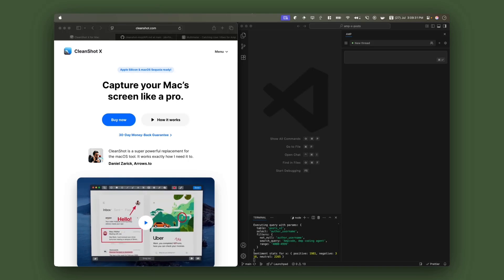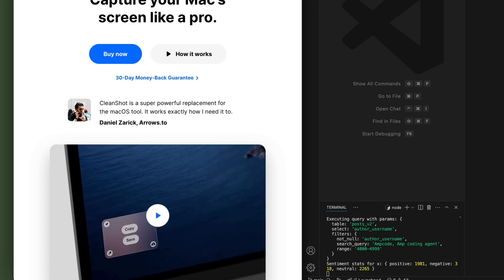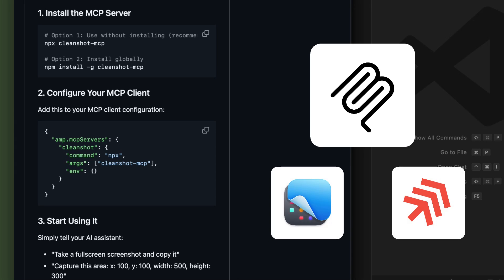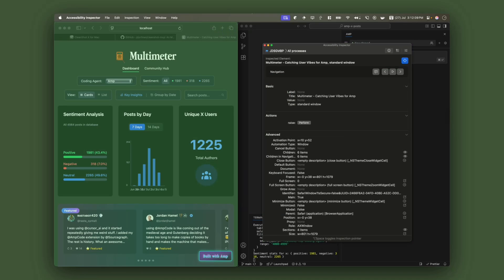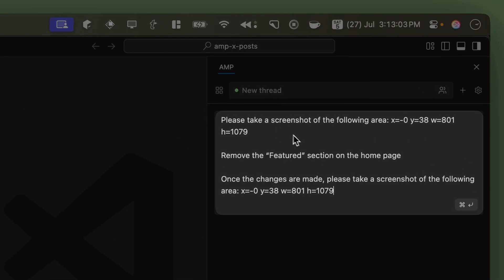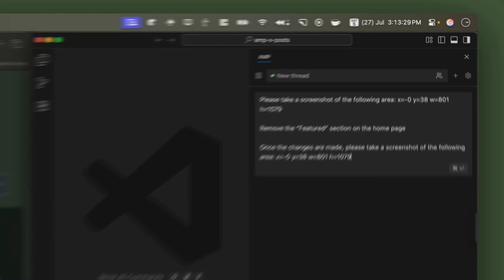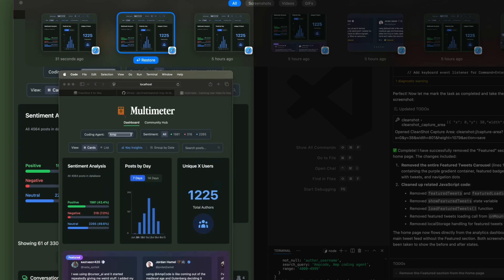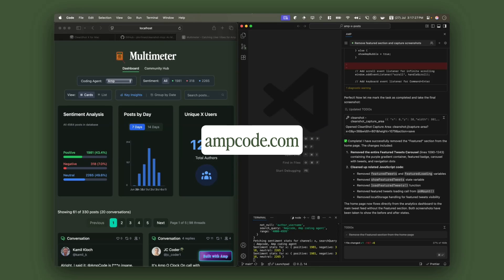Automate Before & After UI Screenshots with CleanShot X and Amp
This tutorial shows how to enhance your workflow by combining CleanShot X with Amp via an unofficial MCP server.